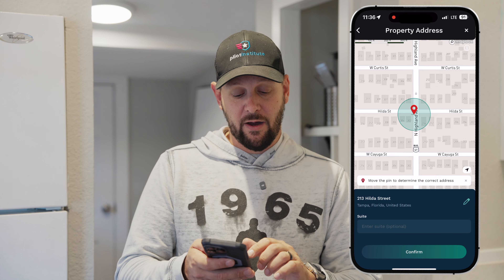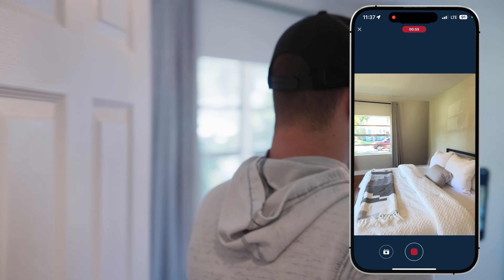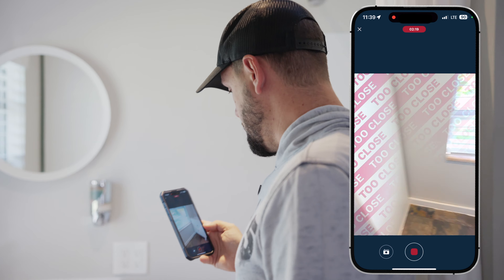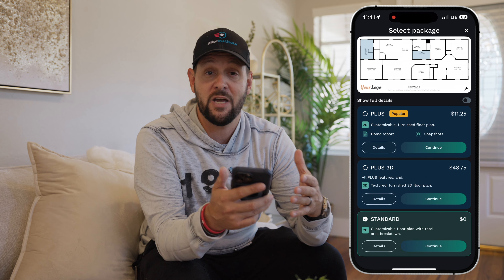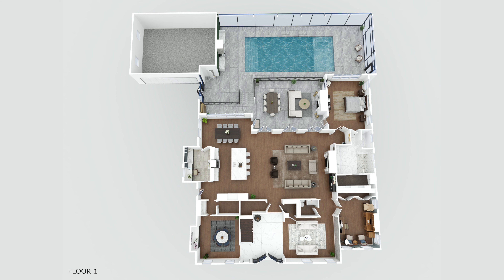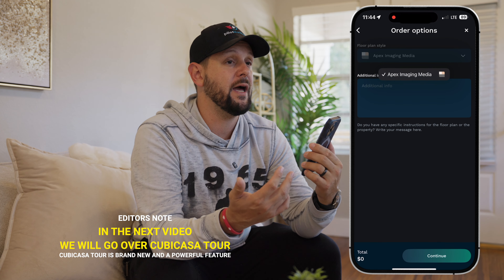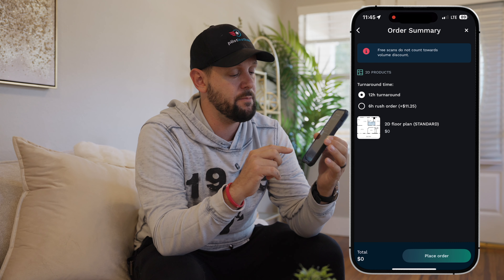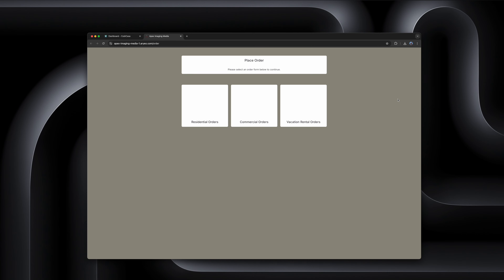How I make floor plans for free! using Cubicasa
If you are looking to create floor plans for free or interested in the products showcased in this video click the link and sign up with Cubicasa for free unlimited floor plans

Get Your Part 107 & Start Making 💵 Money 💵 With Your Drone👇🏻

Other Pilot Instiitute Courses 👇🏻

🎥 Other Lenses: 🎥

🎤 Audio: 🎤

🔭 Camera Accessories: 🔭